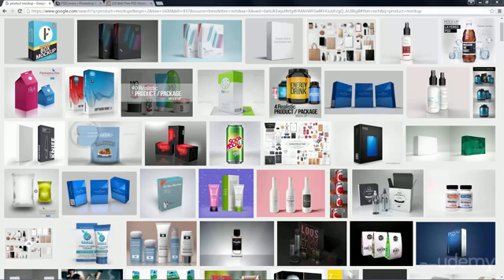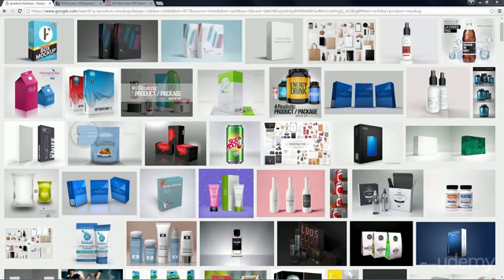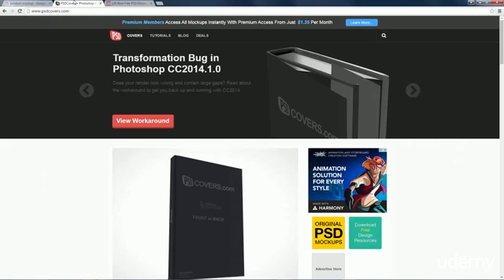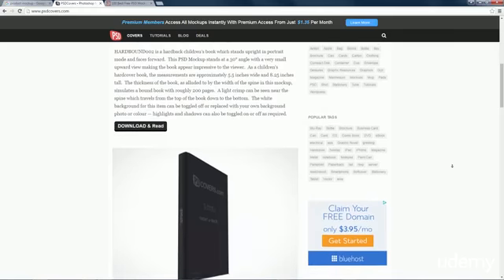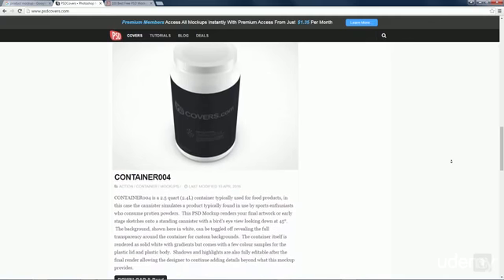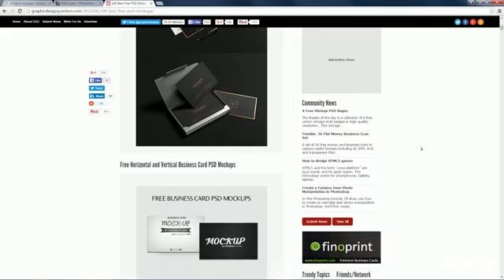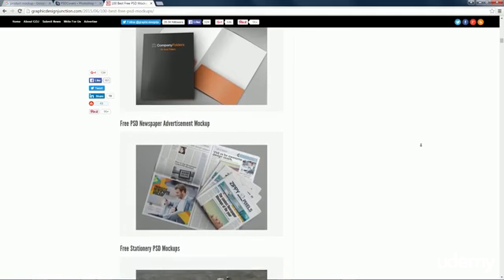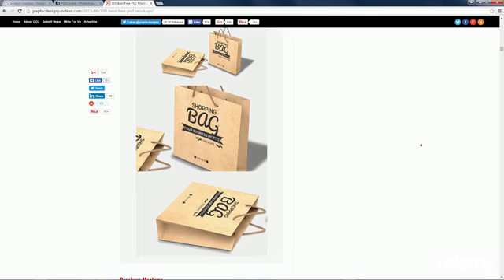Examples of Product Mockups and Where to Find Templates